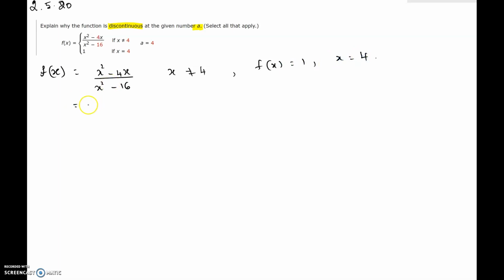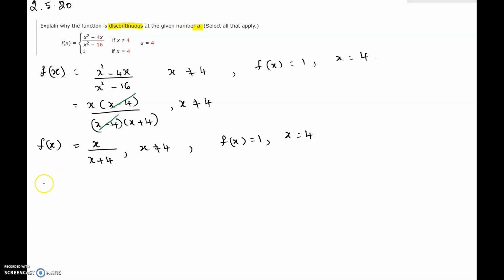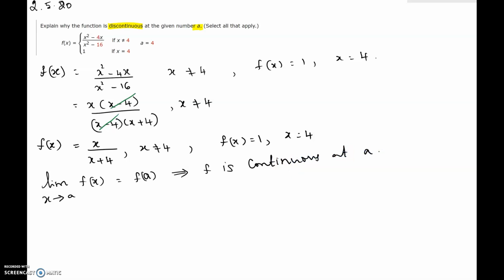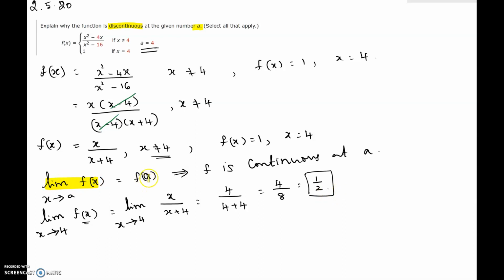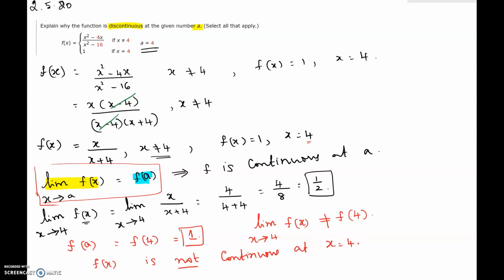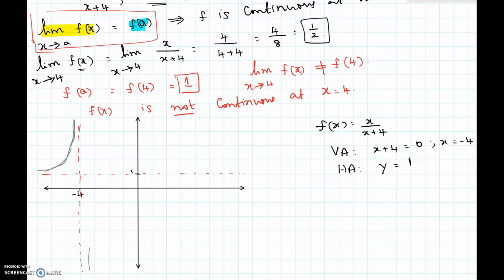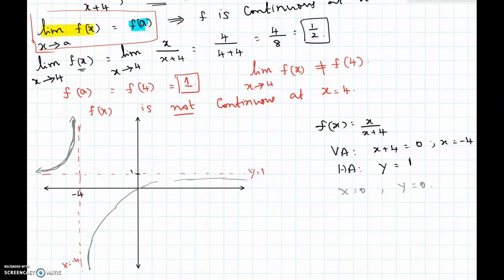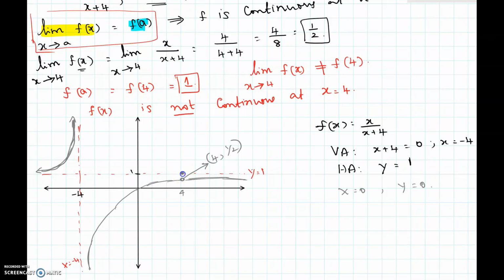Practice Exam 1 - Calc 1 - 2.5.22 (prove the function is discontinuous at a given point)